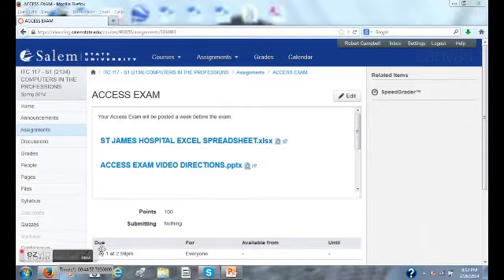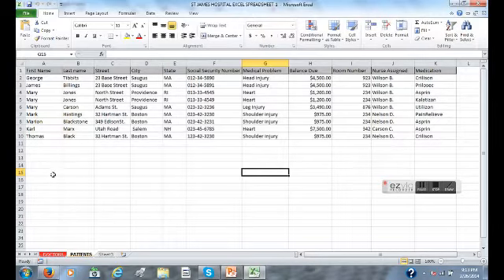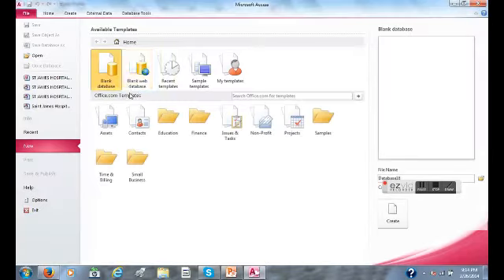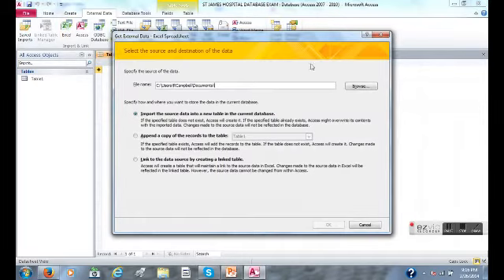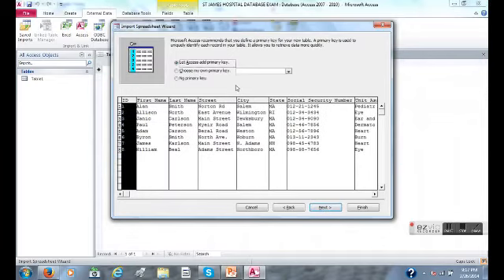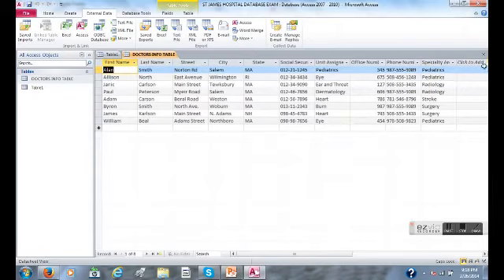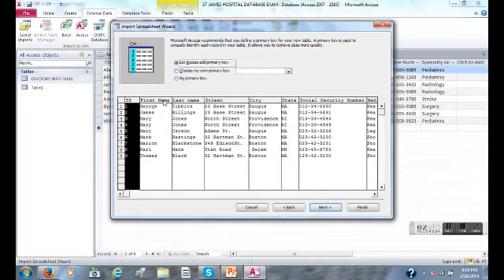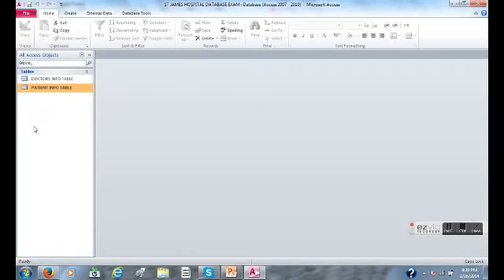ACCESS EXAM Convert XL into DB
Converting an EXCEL Spreadsheet into an ACCESS Database